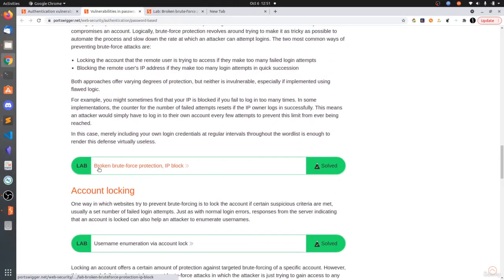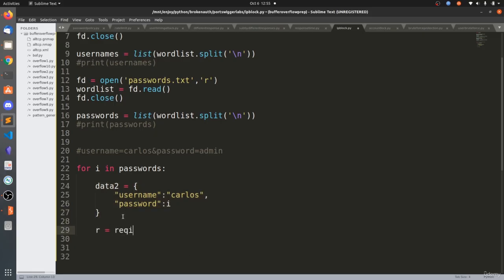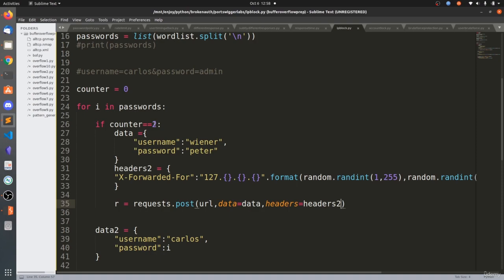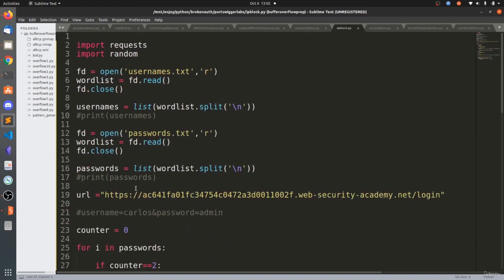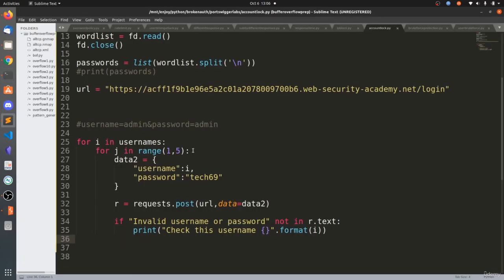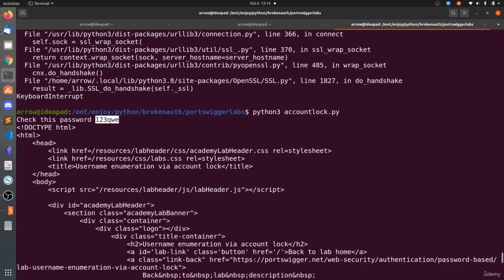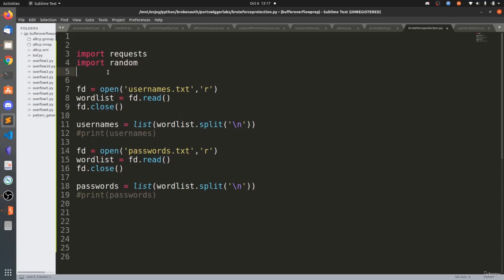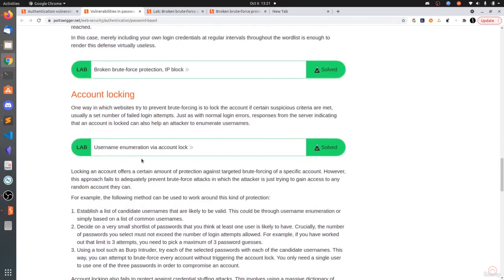12 Bypassing IP Block , Account Locking and Rate Limit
Three PortSwigger labs: resetting an IP block with an occasional valid login, rotating X-Forwarded-For to dodge account lockout, and spotting valid usernames from lockout-message differences — all in Python.